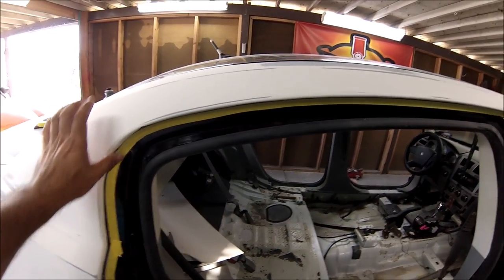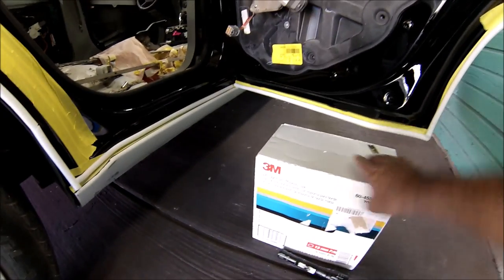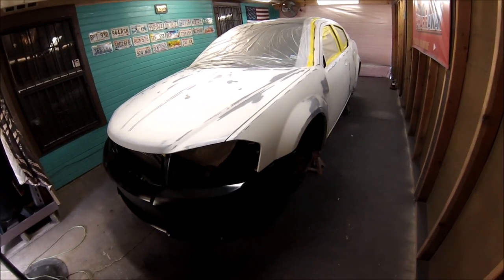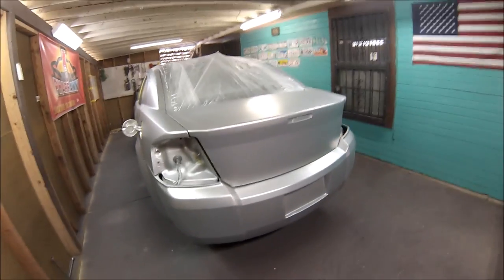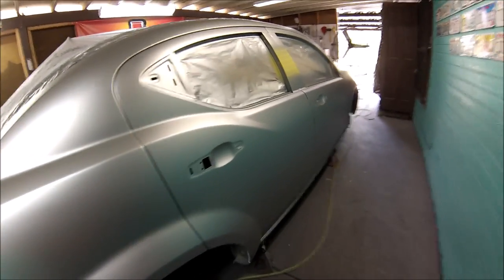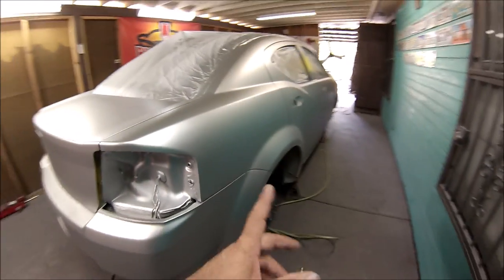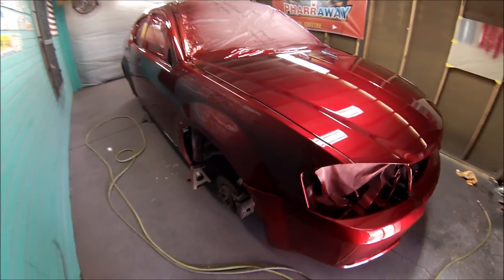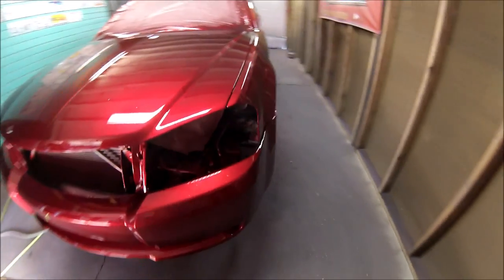HOW TO DO A CANDY PAINT JOB